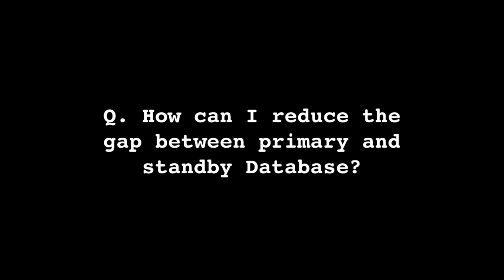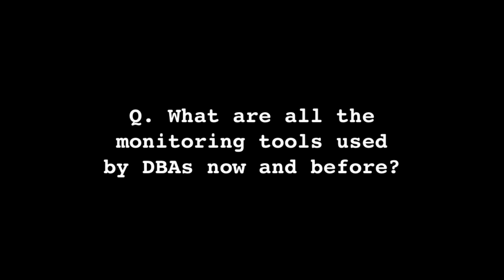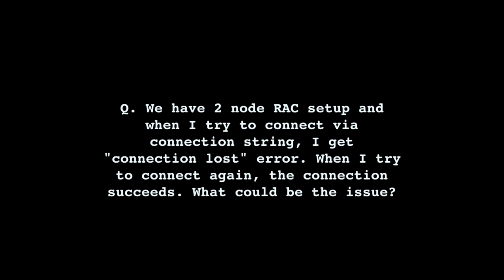How to Add Diskgroup in ASM | dailyDBA 6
In this episode of daily DBA, I pick up 6 important DBA related questions and give my answers! Do not forget to checkout BONUS QUESTION at the end of the video!

00:00  Intro
01:50  If we perform a switchover operation in real time. How will we have to manage the connection string for end users? since after switchover standby will act as a primary database. Do we have to modify connection string for all the user at client side? or is there any other thing which is need to be done?
07:45 How to add the disk group in ASM and how to tell the steps in interview ?
10:29 How can I reduce the gap between primary and standby Database?
17:27 What are all the monitoring tools used by DBAs now and before?
21:14 Is there any query to get list of tables that should be reorganized? I have a problem in free space in the FS and I need to reduce the datafiles size?
22:12 We have 2 node RAC setup and when I try to connect via connection string, I get "connection lost" error. When I try to connect again, the connection succeeds. What could be the issue?
Bonus Question
24:58 What is the meaning of “migration” in “Oracle (database) migration”?